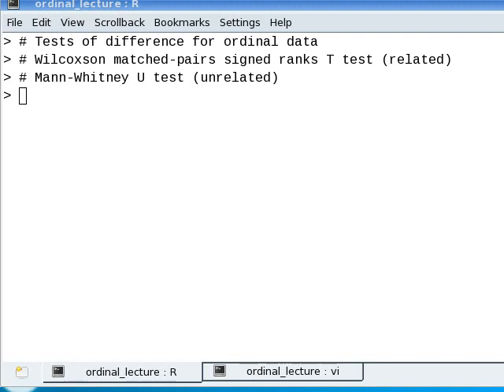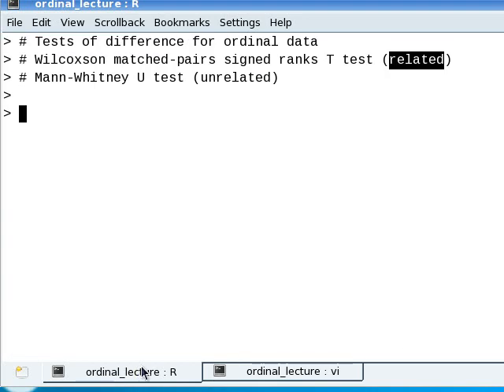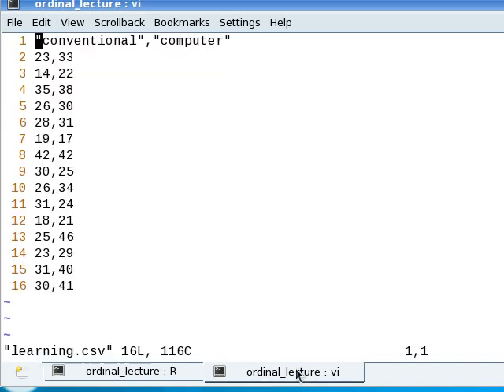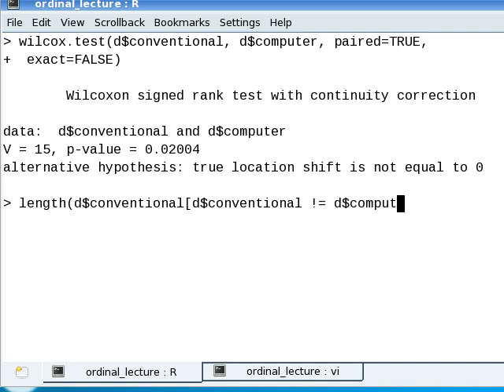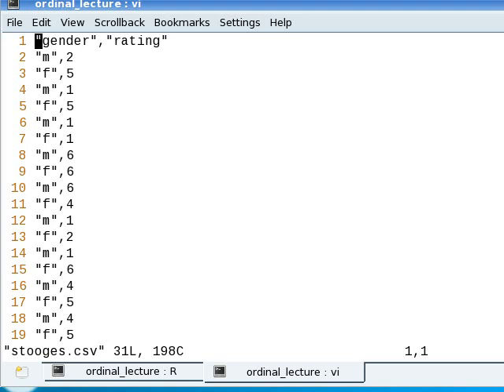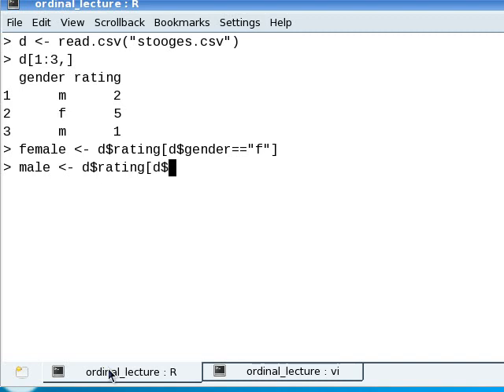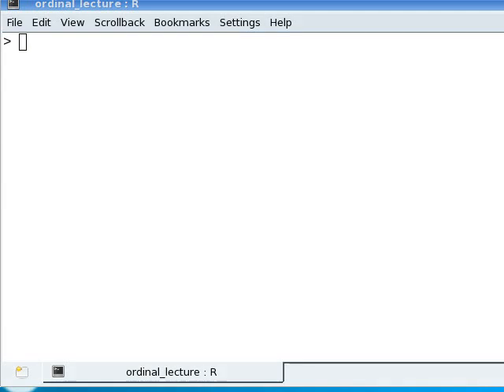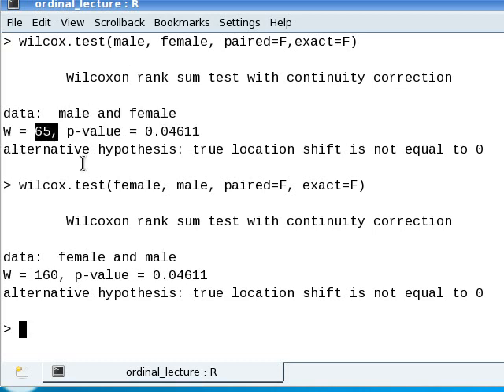Tests of difference with ordinal values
The Wilcoxson Signed Ranks T test and Mann-Whitney U test for testing differences in ordinal data. Note: the book referred to in the video is "Introduction to Research Methods in Psychology, 3rd Edition" by Dr. Hugh Coolican. ISBN 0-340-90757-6.  Great book, well written, and fun to read!